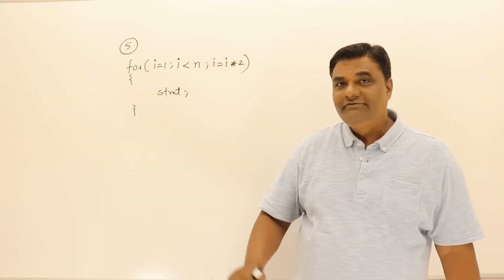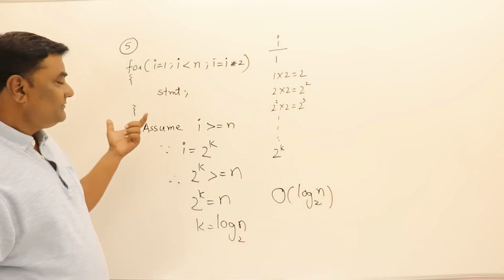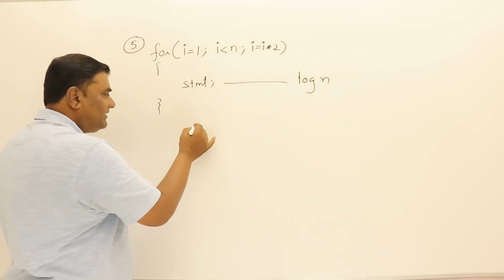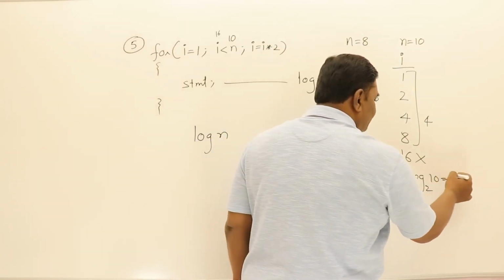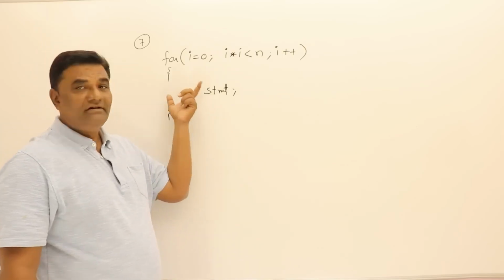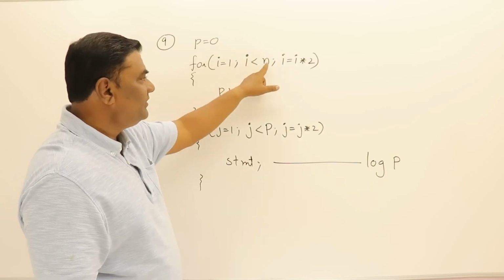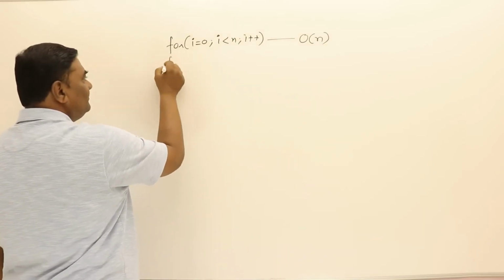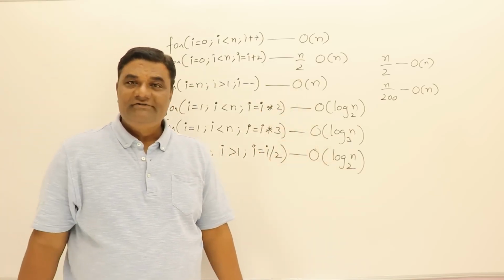Time Complexity Analysis | What Is Time Complexity| beginner to advanced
This video covers what is time complexity analysis in data structures and algorithms. This Time Complexity tutorial aims to help beginners to get a better understanding of time complexity analysis.